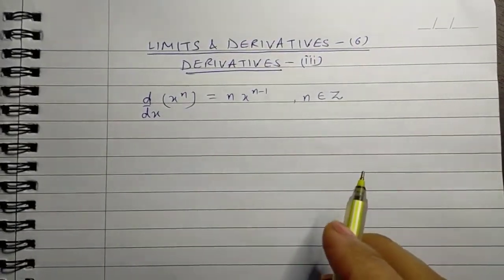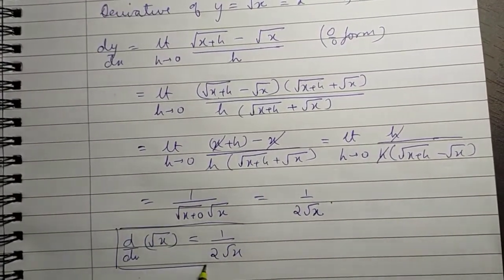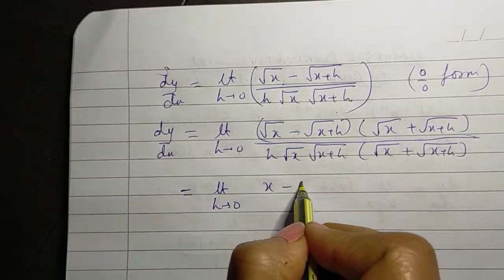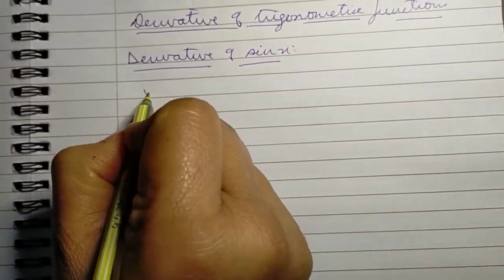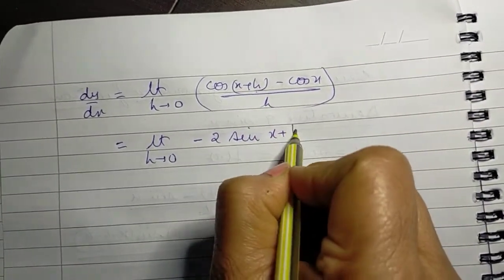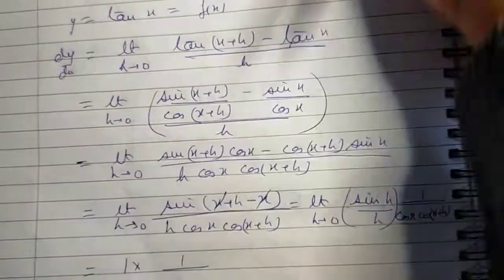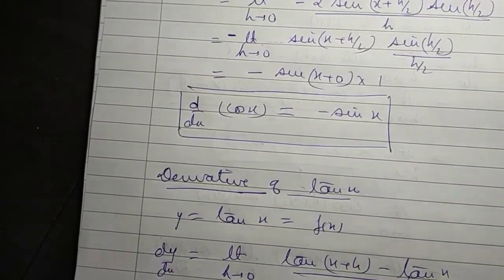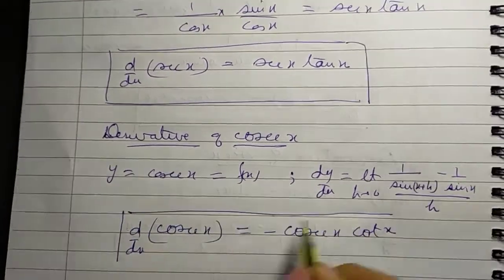LIMITS & DERIVATIVES : (VIDEO-6)